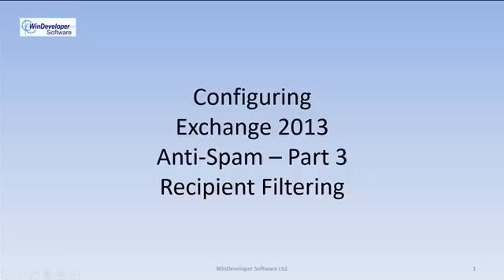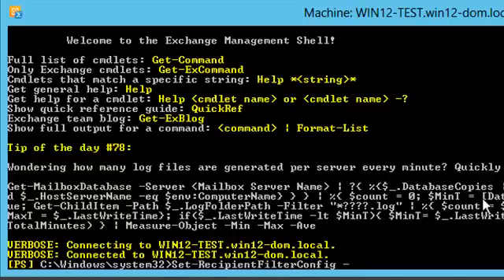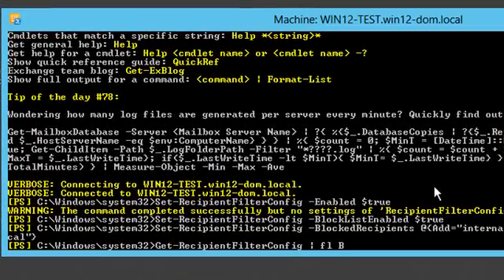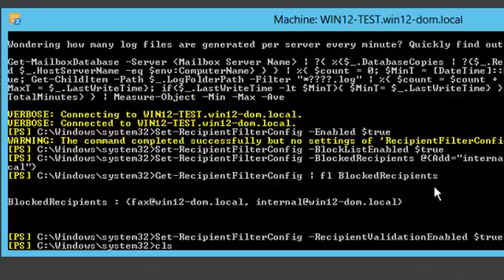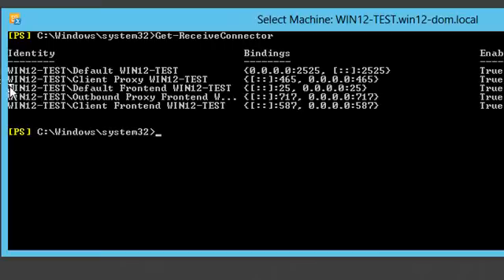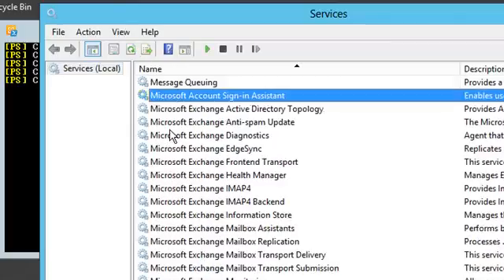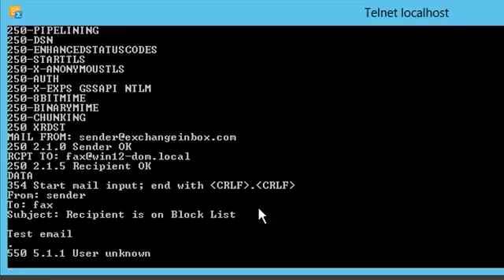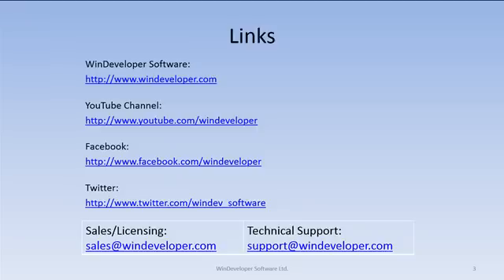Exchange 2013 Anti-Spam Part 3 - Recipient Filtering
The setup of a recipient block list, blocking recipients not present at the Address Book, Tarpitting and testing the filter using telnet.